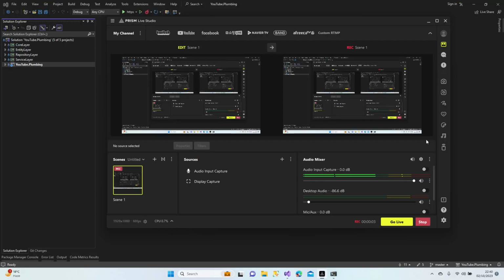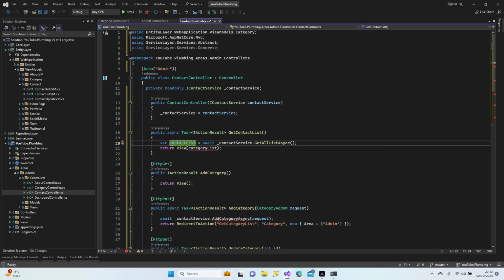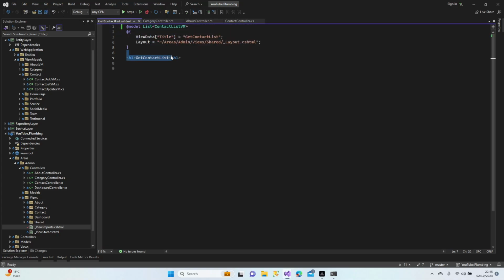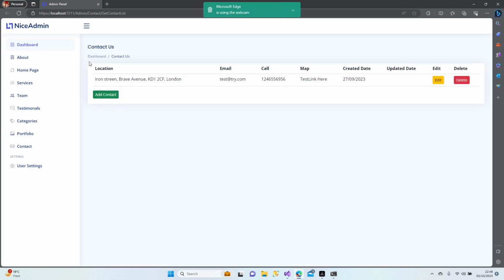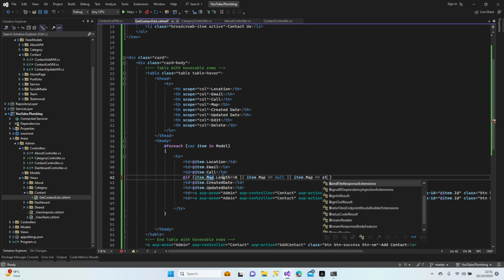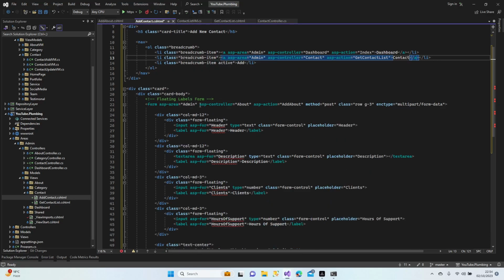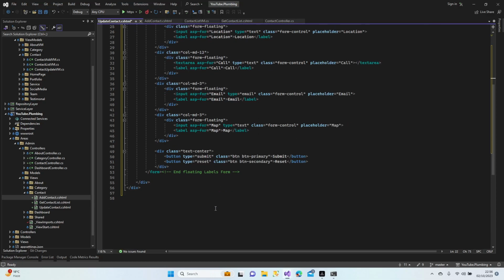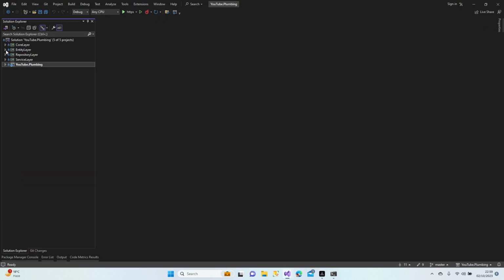ASP.NET CORE MVC | Contact Controller CRUD Operations & cshtml Setup #25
In this tutorial, we'll dive into the essentials of implementing CRUD (Create, Read, Update, Delete) operations within the Contact Controller. Additionally, we'll configure the corresponding CSHTML pages to activate and visualize these operations effectively.

In this tutorial, we will cover:

Creating CRUD methods (Create, Read, Update, Delete) within the Contact Controller.
Setting up the necessary routes and actions for each CRUD operation.
Integrating CRUD operations into the CSHTML pages for seamless functionality.
Demonstrating best practices for organizing and structuring CRUD-related code.
Follow along to master how to design a robust Contact Controller, enabling seamless CRUD operations while setting up CSHTML pages for optimal user experience.